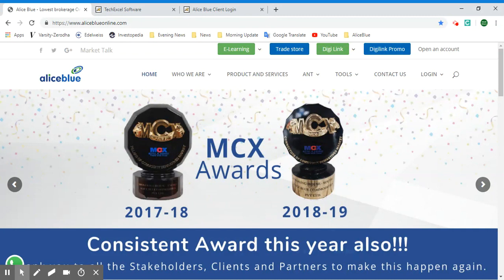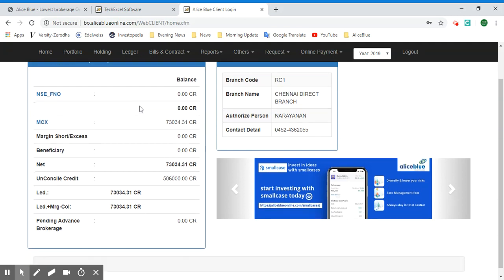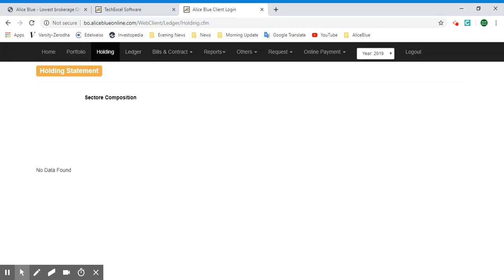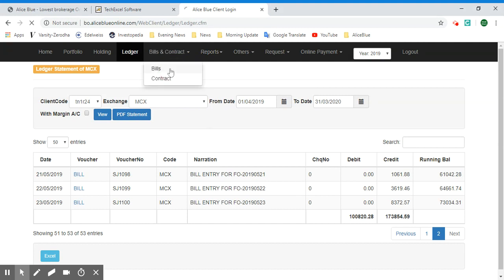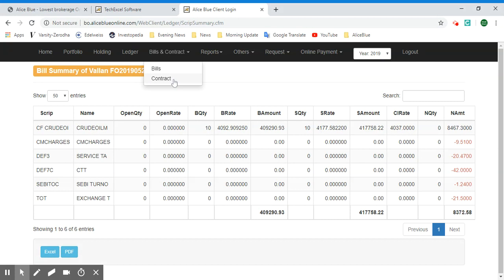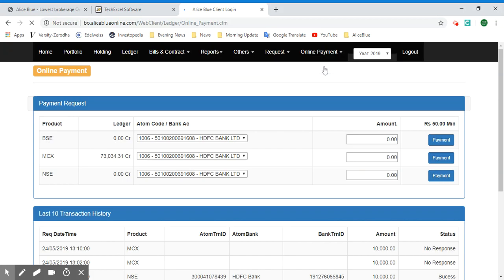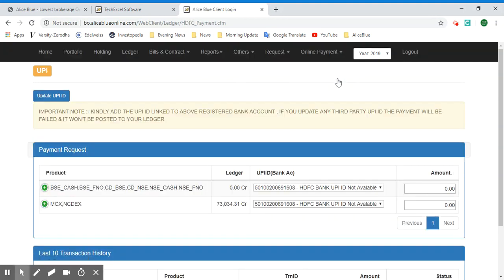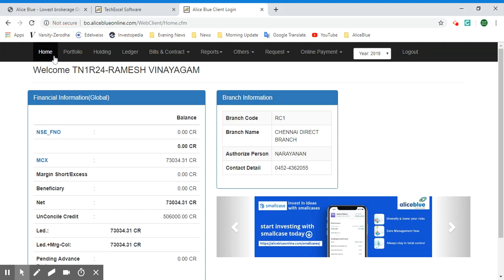An Overview of Back Office Platform |Alice Blue Software Process |Stock Market Trading |Brokerage